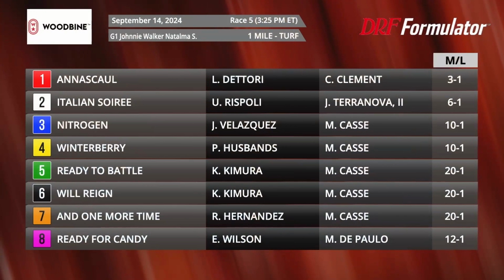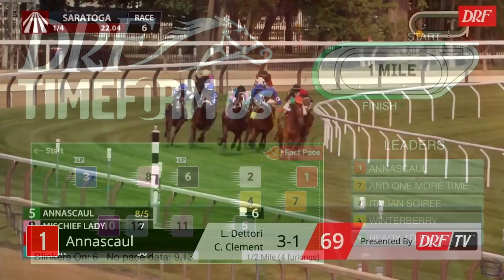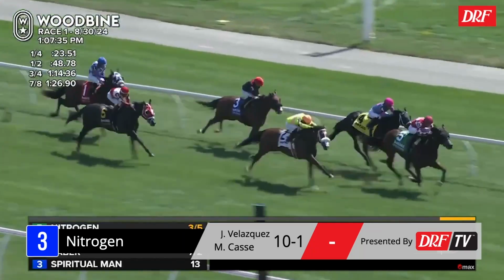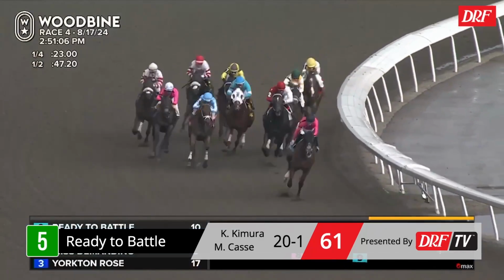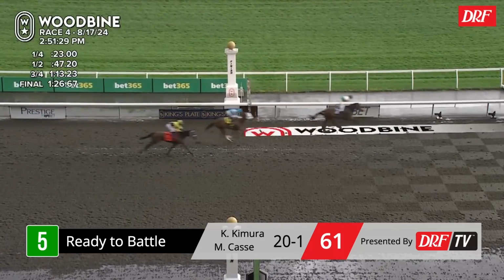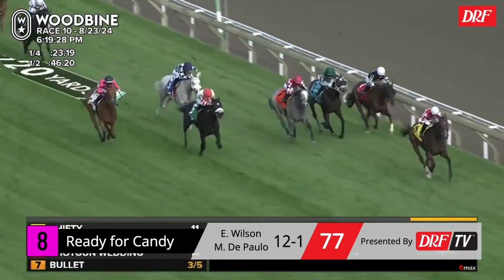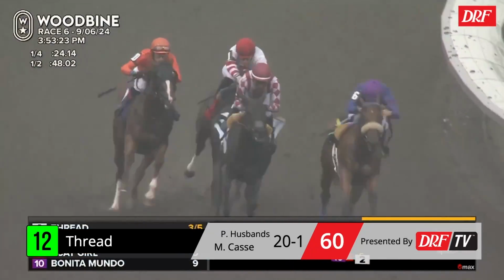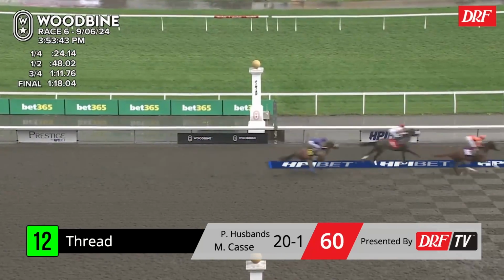Grade 1 Natalma Stakes Preview | September 14, 2024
Here are Dan Illman and Mike Beer with the preview of the Grade 1 Natalma Stakes from Woodbine this Saturday.